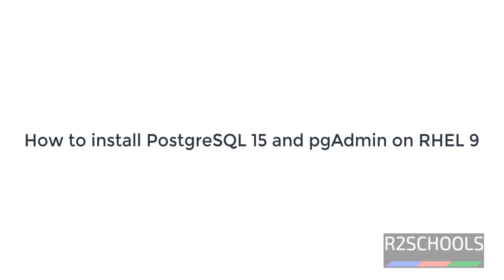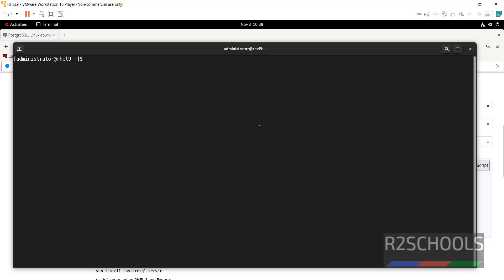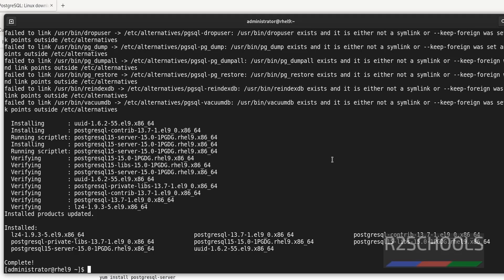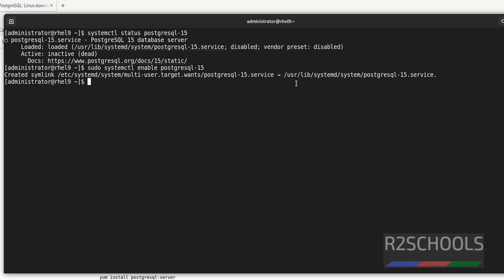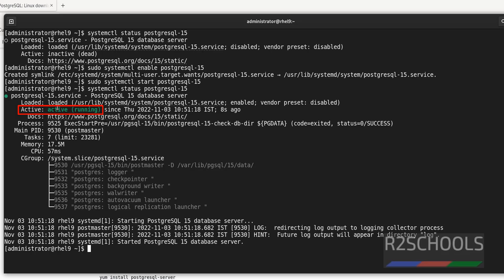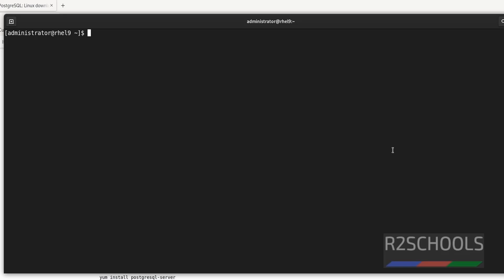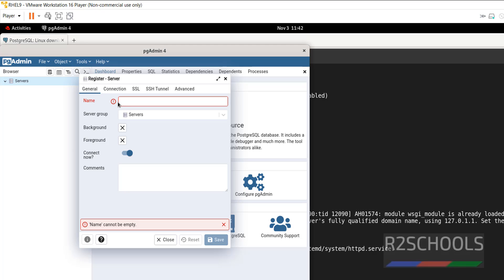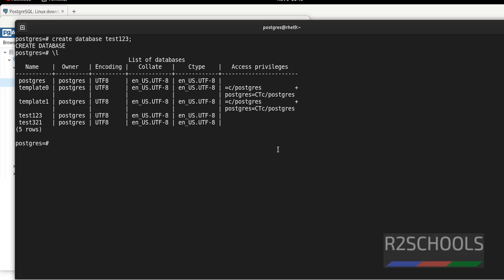76. PostgreSQL DBA: How to install PostgreSQL 15 and pgAdmin on RHEL 9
In this video, we have shown How to install PostgreSQL 15 and pgAdmin on RHEL 9 step by step.

Install PostgreSQL 15 on RHEL,
Install PostgreSQL 15 on Redhat,
Install PostgreSQL on RHEL,
Install PostgreSQL 15 on RHEL 9,
Install PostgreSQL 15 on Redhat 9,
Install PostgreSQL on RHEL 9,
Install PostgreSQL 15 on Redhat Linux,
PostgreSQL 15 install on Redhat,
PostgreSQL 15 install on RHEL,
PostgreSQL install RHEL,
PostgreSQL 15 on Linux,
PostgreSQL DBA Tutorials,
PostgreSQL Tutorials,
PostgreSQL Install guide,
PostgreSQL install Redhat,
PostgreSQL install RHEL,
PostgreSQL installation on RHEL 9,
PostgreSQL install RHEL 9,